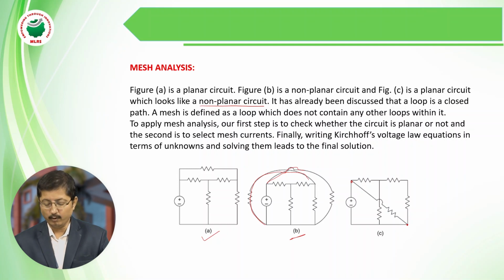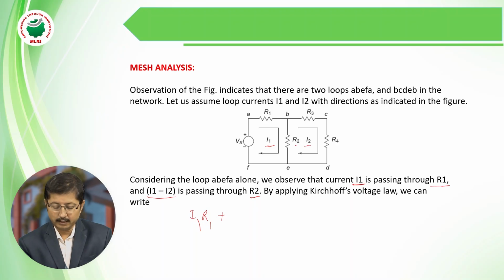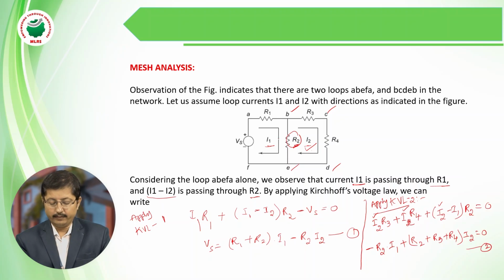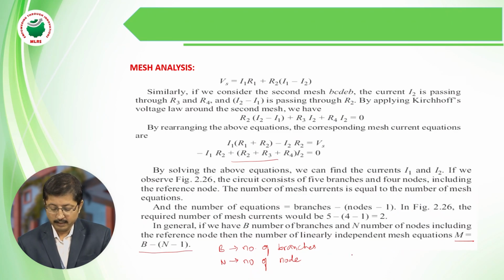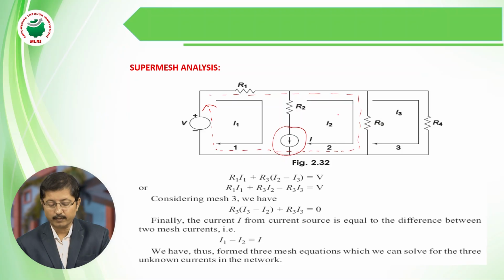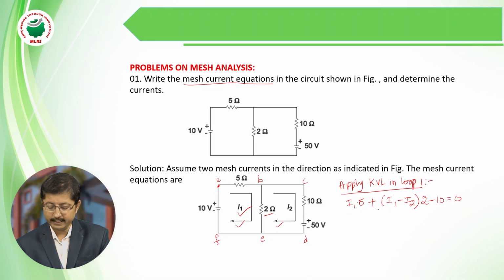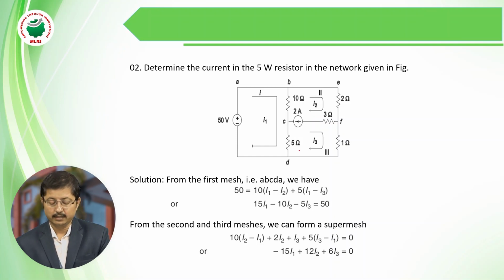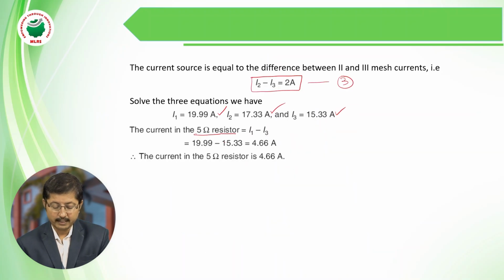MESH ANALYSIS | BY MR. J. YADAGIRI || MLRITM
Telangana, India.

🔌 Mesh Analysis | Electrical Circuits | ECE

In this video, we explain Mesh Analysis, an important technique used to analyze electrical circuits in Electronics and Communication Engineering (ECE). Mesh analysis helps in finding loop currents in planar circuits using Kirchhoff’s Voltage Law (KVL).

✔ Simple, step-by-step explanation
✔ Useful for semester exams and GATE preparation
✔ Strong foundation in circuit analysis
✔ Ideal for ECE, EE, and diploma students

⚡ Applications of Mesh Analysis:
• Network analysis
• Electrical and electronic circuit design
• Control systems and power systems basics
• Engineering problem solving

• B.Tech / Diploma ECE & EE students
• GATE and competitive exam aspirants
• Beginners in electrical circuits